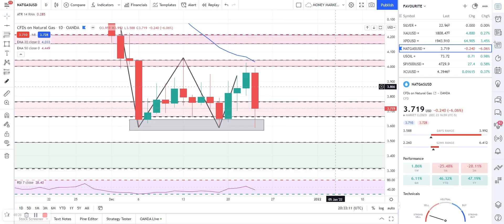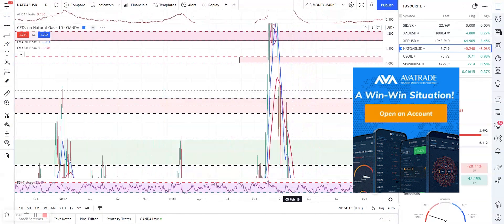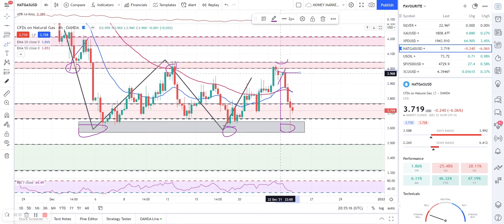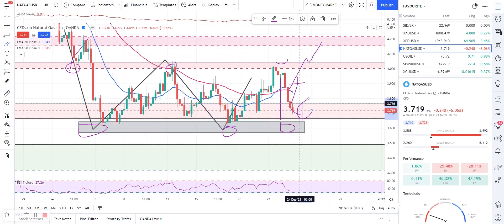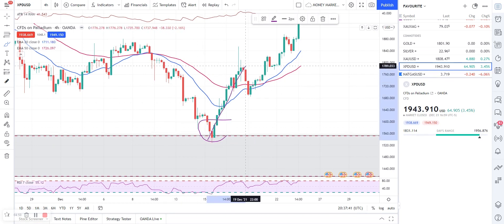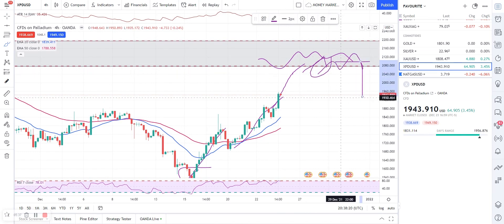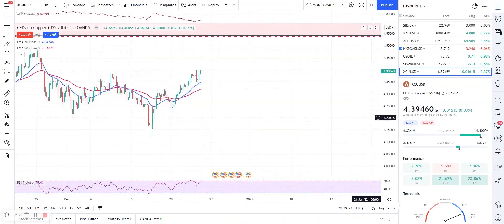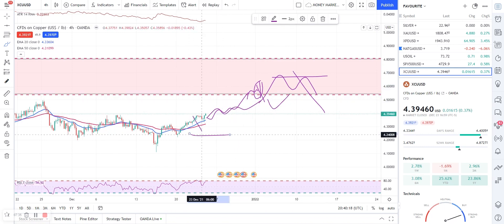NATURAL GAS NEXT MOVE | PALLADIUM| COPPER | TECHNICAL ANALYSIS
LETS FIND OUT NATGAS  NEXT MOVE IN THIS VIDEO .

TECHNICALANALYSIS